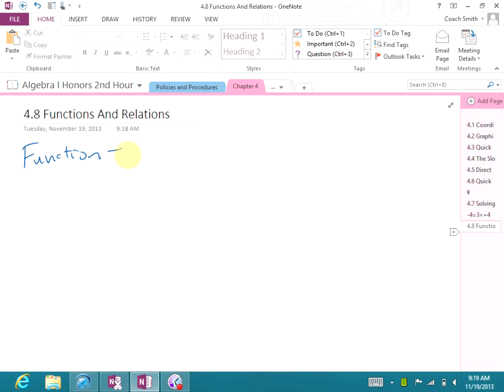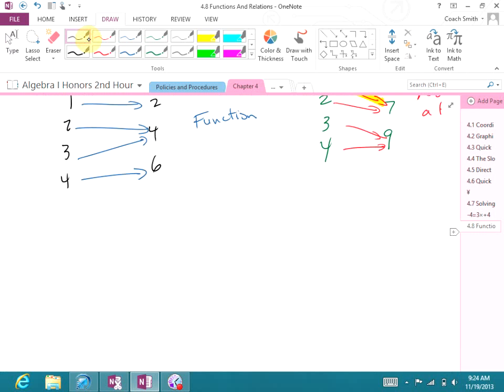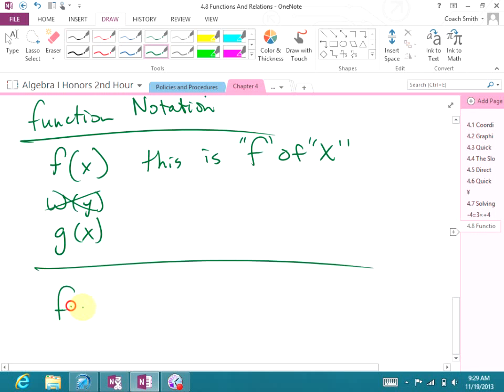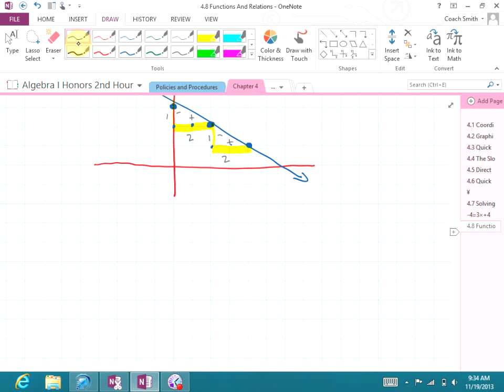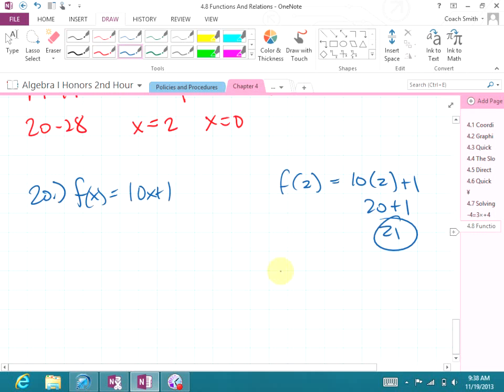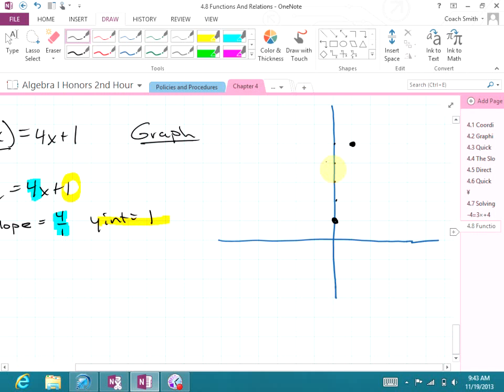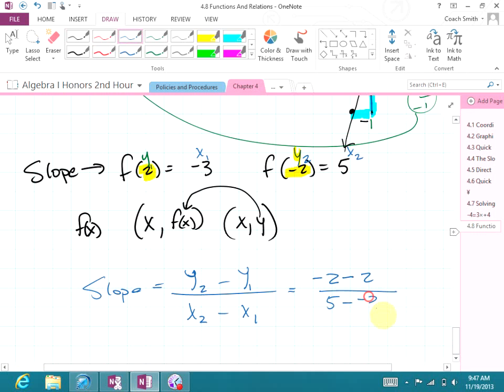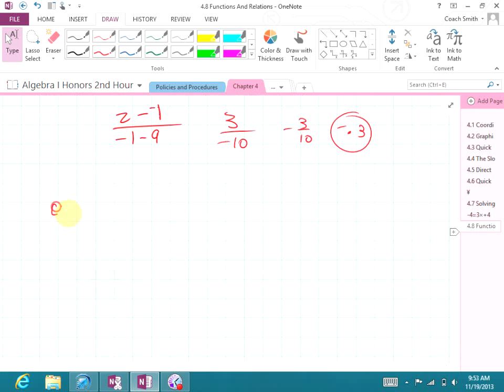4.8 CCA Math 2nd Hour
Function and Relations